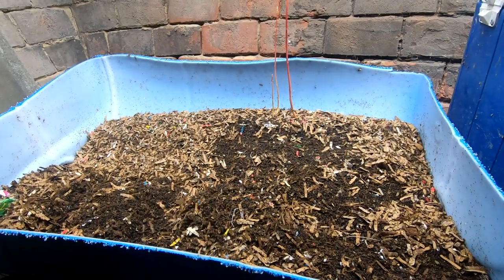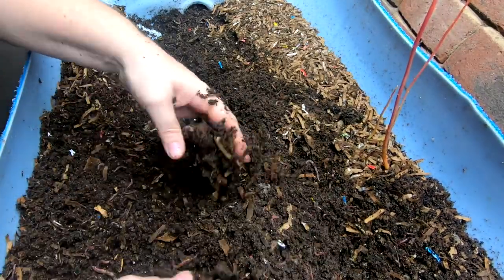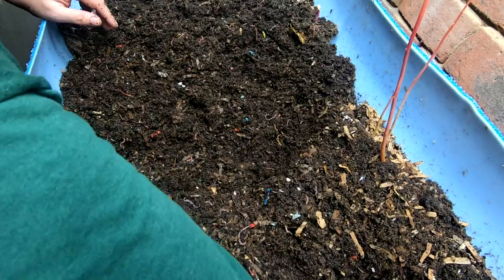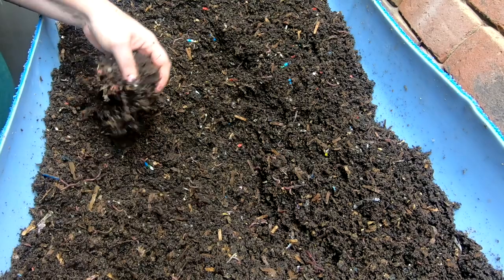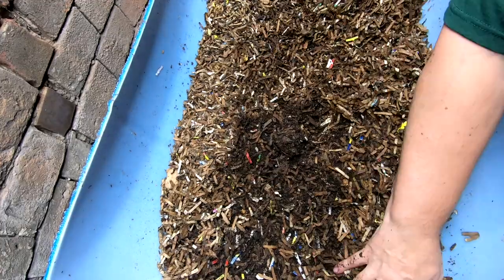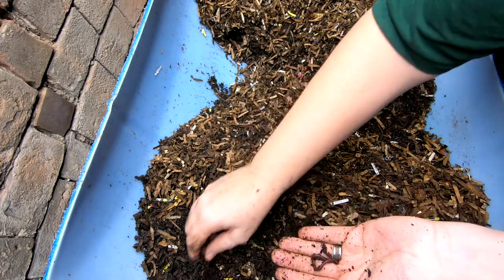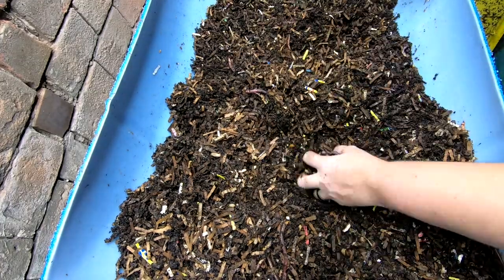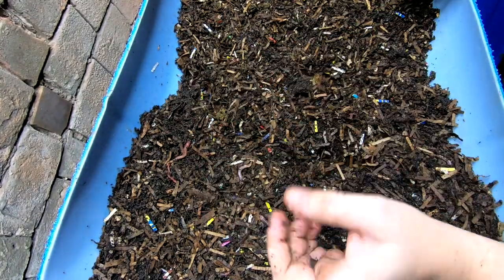DO BIG WORMS EAT MORE THAN SMALL WORMS?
European night crawlers – The Euro Zone! Twin 27.5 gallon bins.

I purchased 250 of them from Uncle Jim’s with 2 pounds of red wigglers and blue worms. July of 2018 They live in the controlled environment of my basement that ranges from 75 degrees in the summer to 40 in the winter.  I added 500 cocoons of enc from Emily the Crazy Worm Lady in 2019 may.  I have continued this population separately from the other systems to evaluate if they behave or process differently.   I see that the casting are larger, and they do seem to process bedding faster than red and blue worms.
August of 2021 sees another 1-pound addition of European Night Crawlers from Northeast Worms.
The ENC now have their own room.  2 halves of a 55 gallon food grade barrel is now the ENC worm bins.  1 bin is from the cocoon only bins and the other bin is the 1 pound from Northeast worms. They are sitting on industrial shelves propped up with bricks.